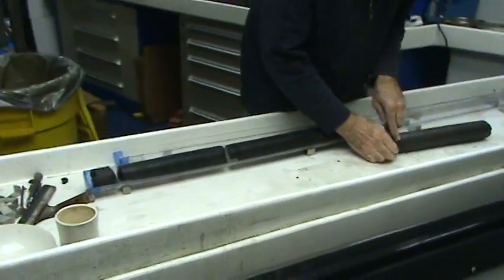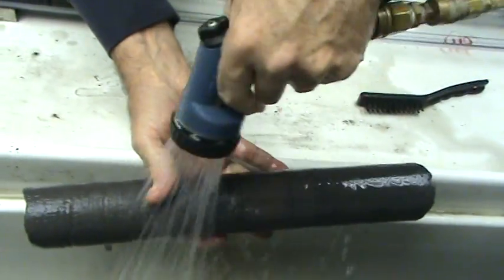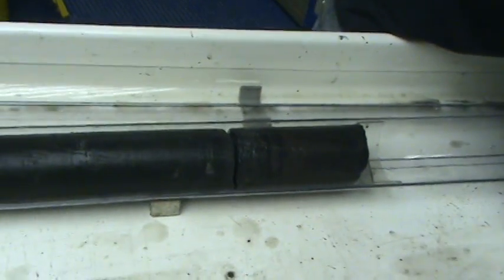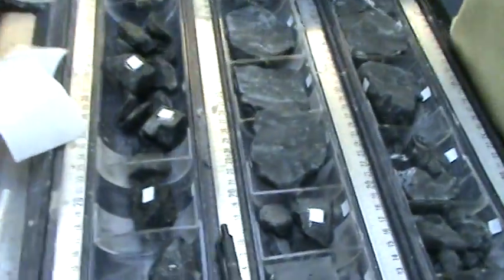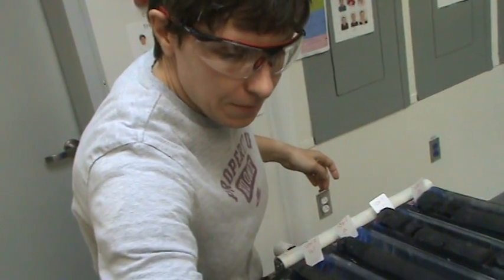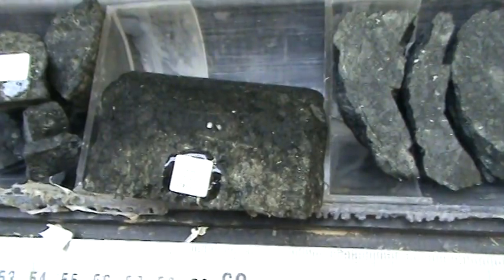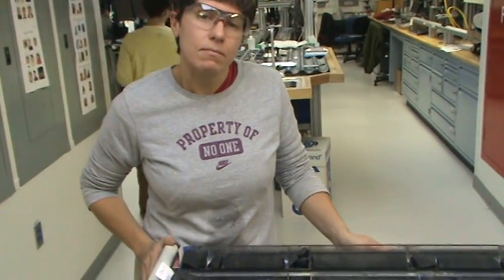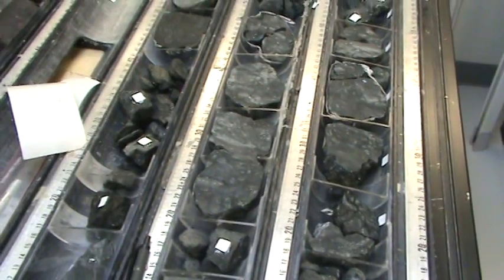Preparing and sampling hard rock cores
Before and after they are cut, hard rock cores require a bit more attention.  Before they must be cleaned of debris that is caused by the drilling, and the pieces aligned and completeness of the sample determined.  The cutting is done with a diamond blade saw, and the pieces are labeled individually.